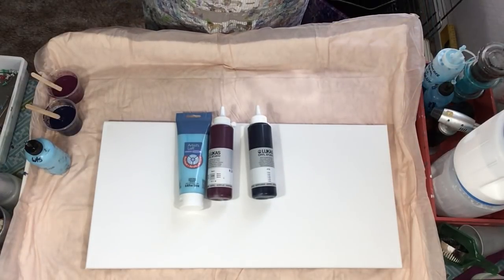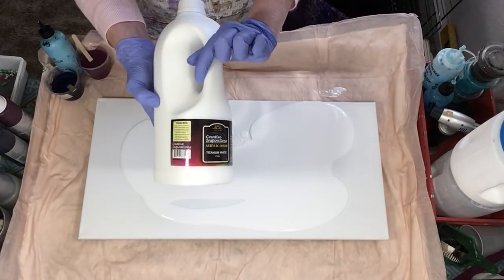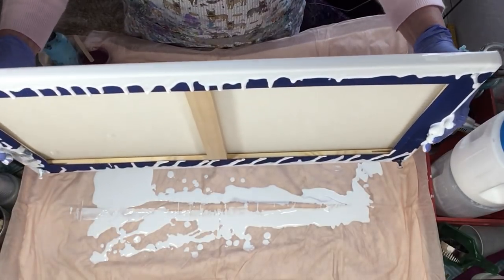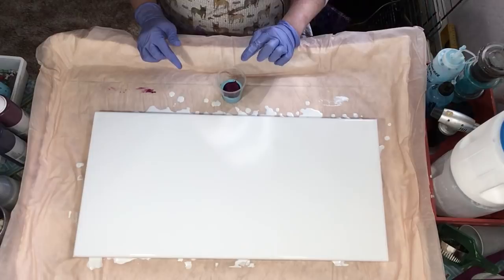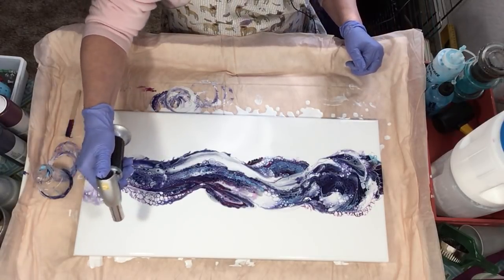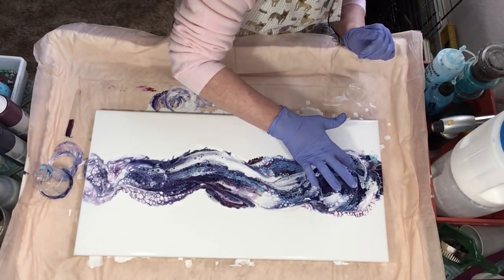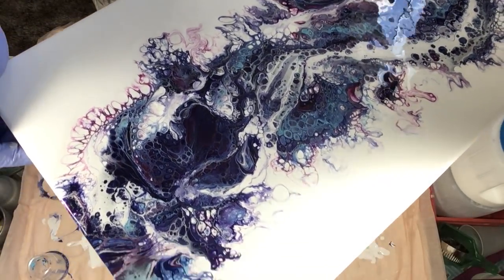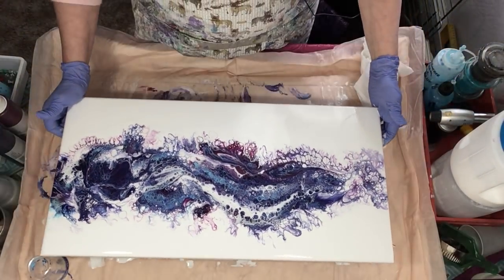(120) Flip and Drag Acrylic Pouring Airbrush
Trying some new (to me)  Lukas colors!